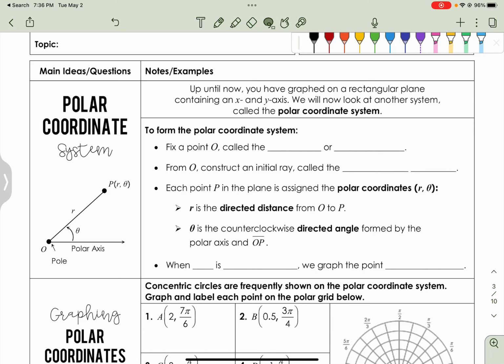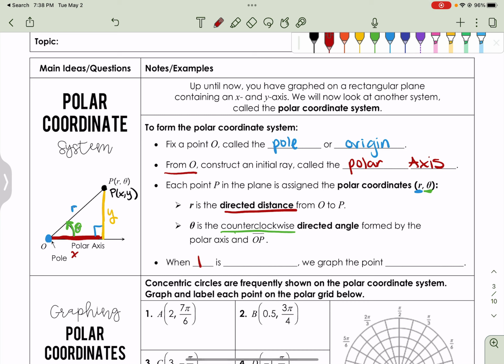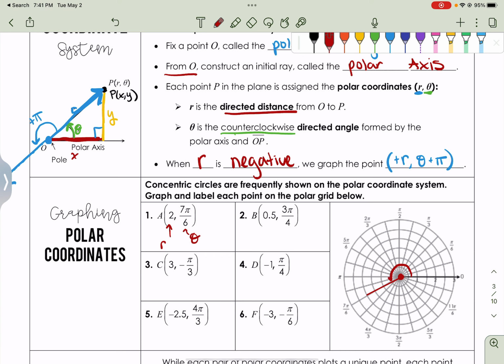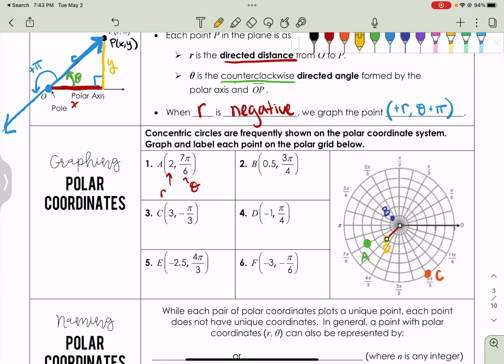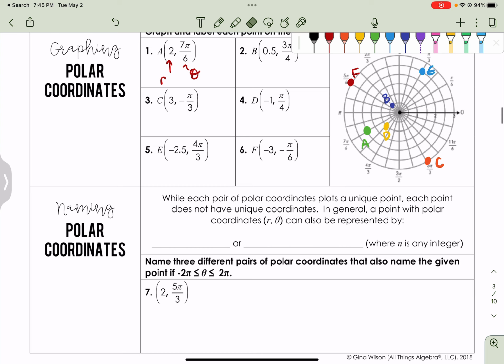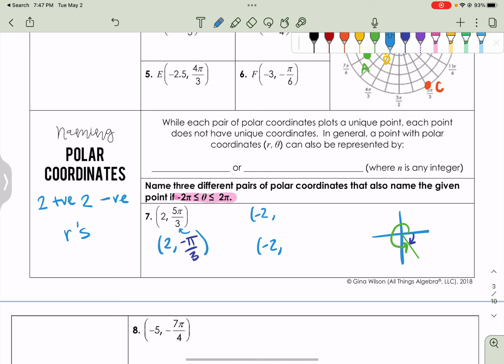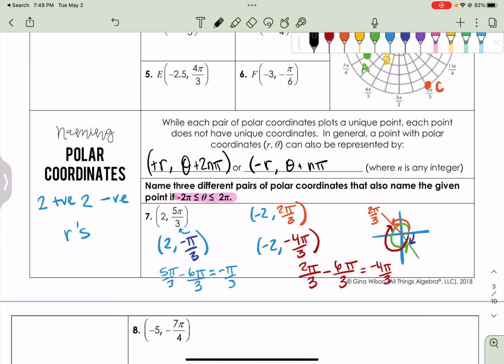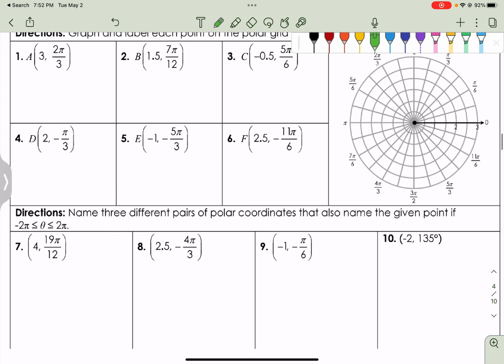6.1 Intro to Polar Coordinates